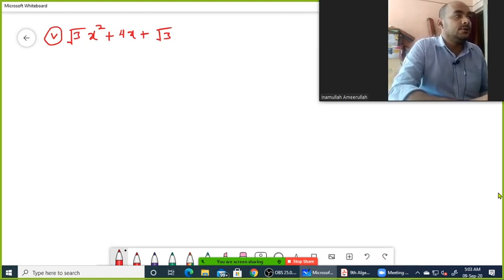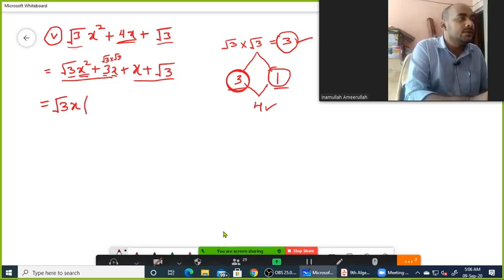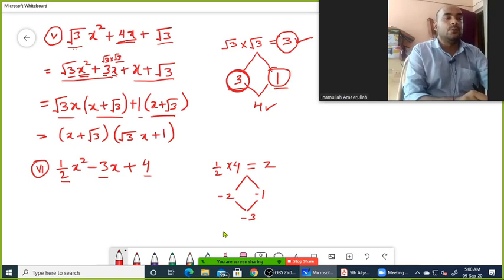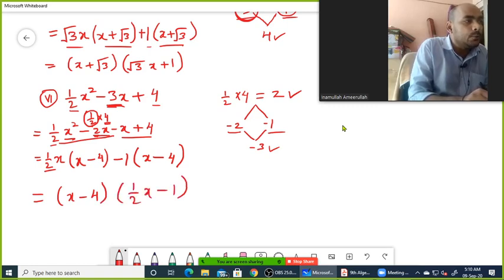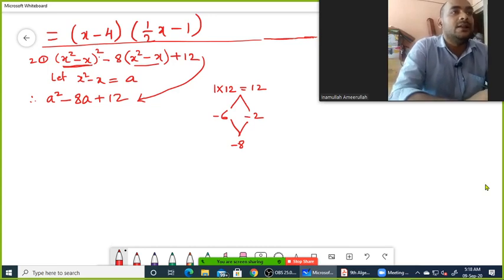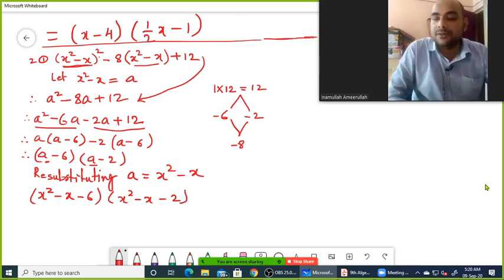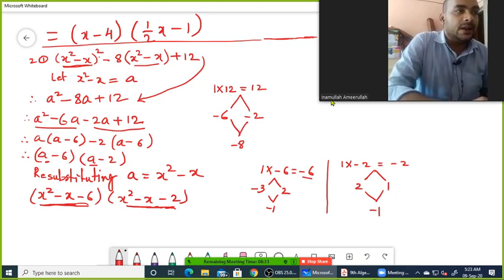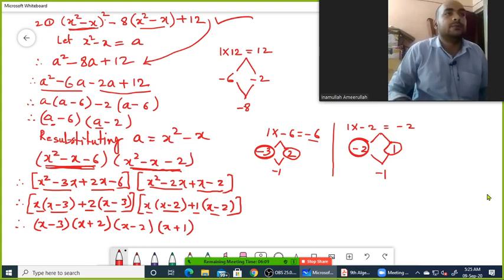How to find factors of polynomials for class 9th.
(v) 3 x2 + 4x + 3
(vi)
1
2 x2 - 3x + 4
(i) (x2 - x)2 -8 (x2 - x) + 12